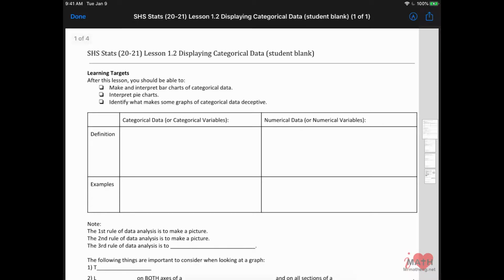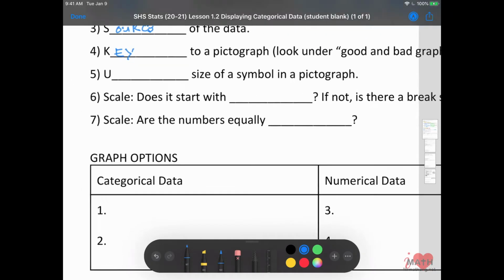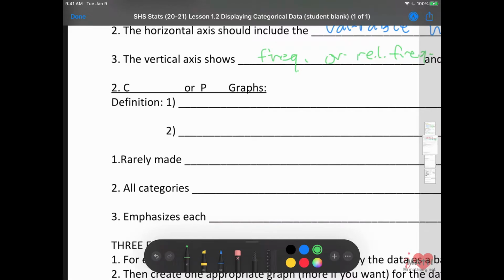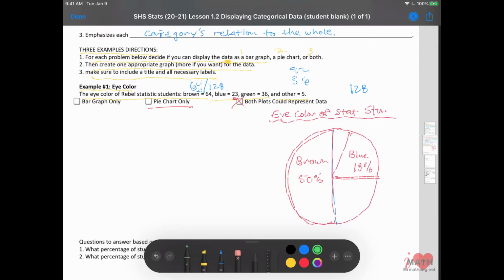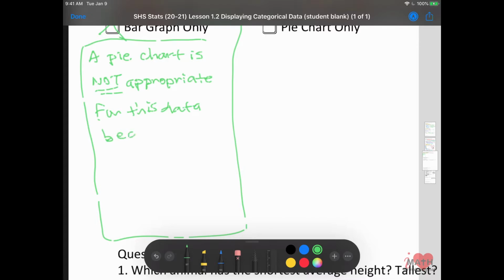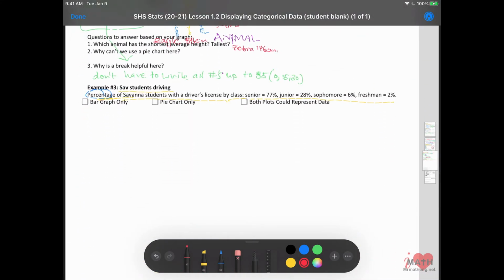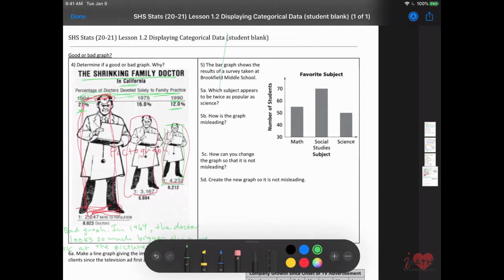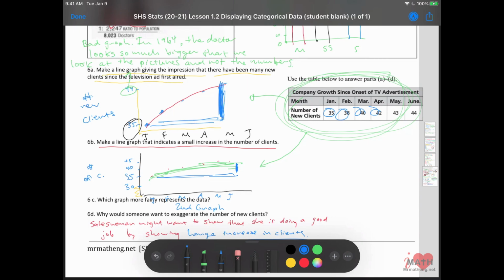SHS Stats (20-21) Lesson 1.2 Displaying Categorical Data